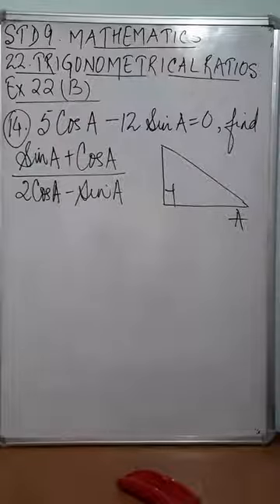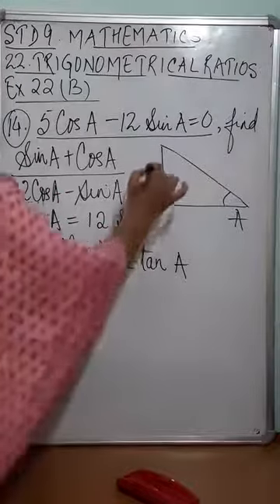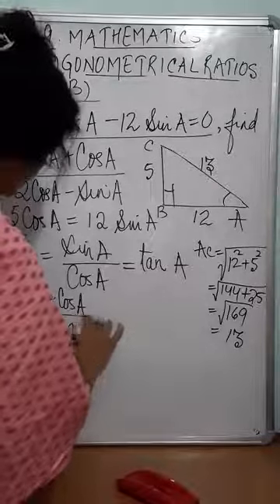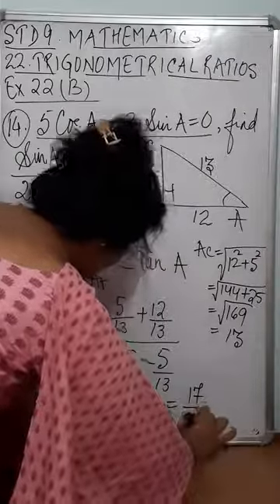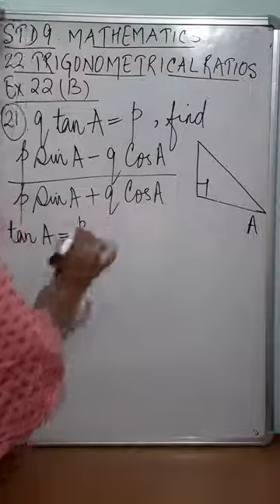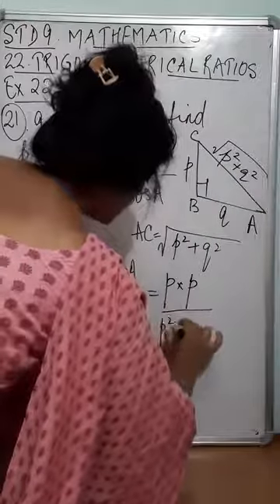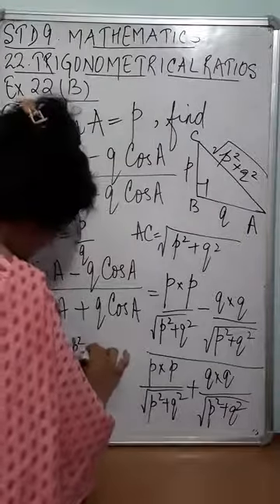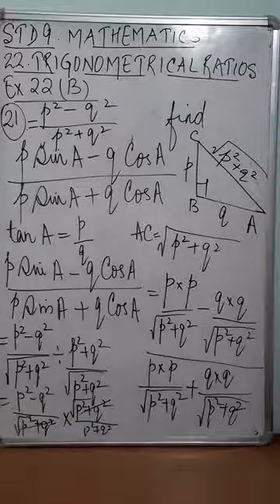class 9Trigonometrical Ratios. part 5 icse